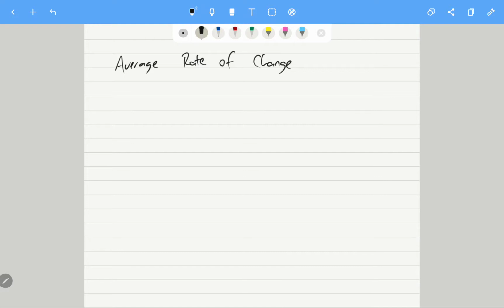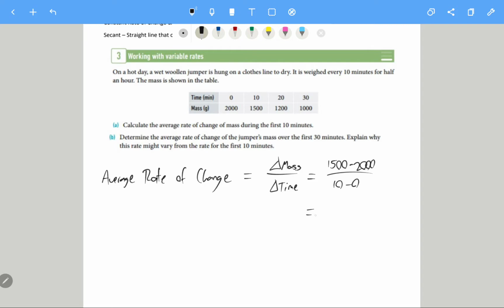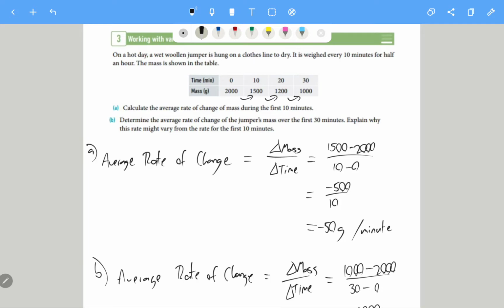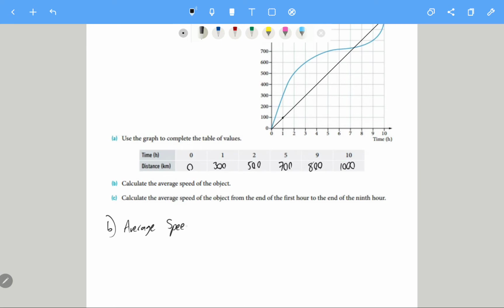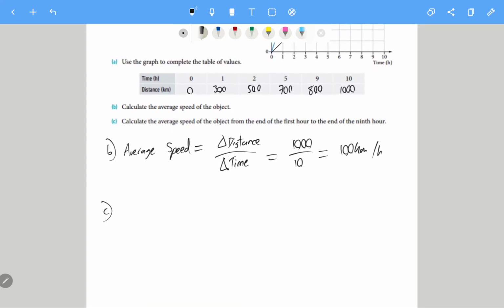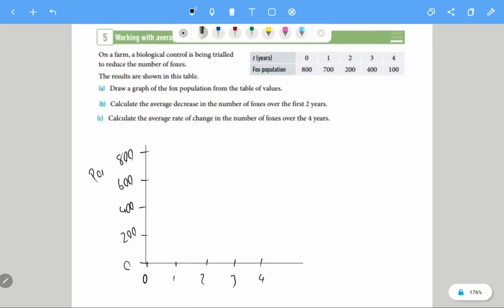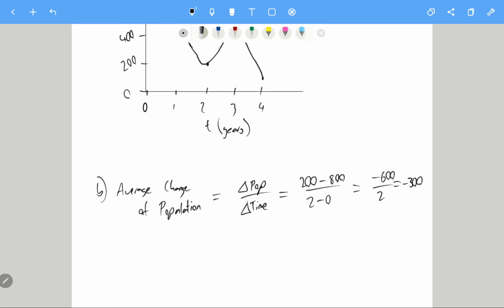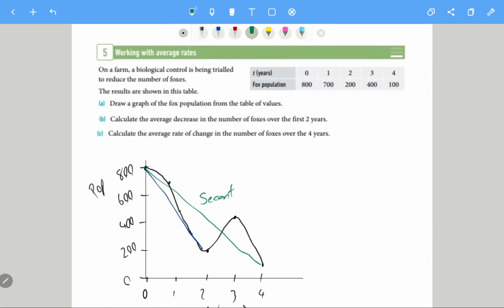Average Rate of Change